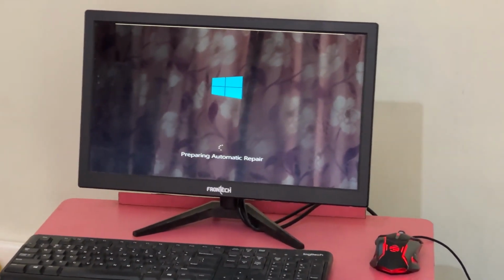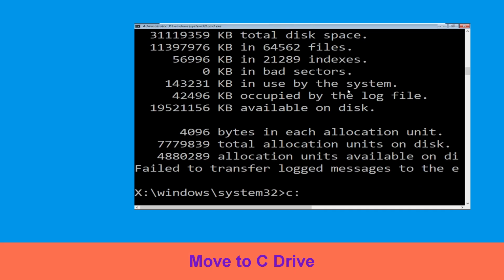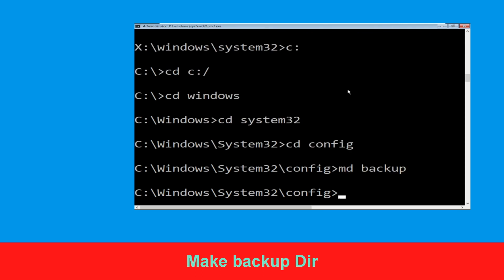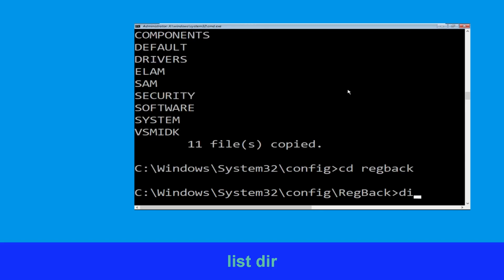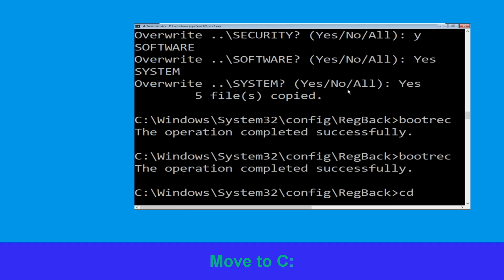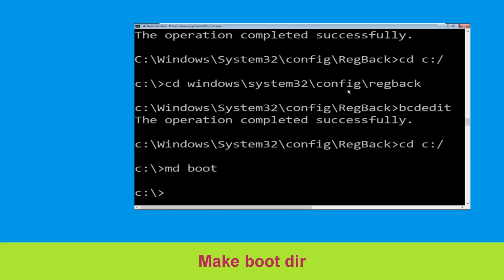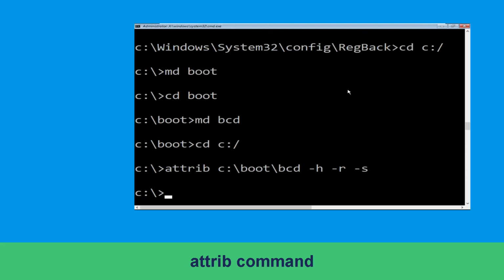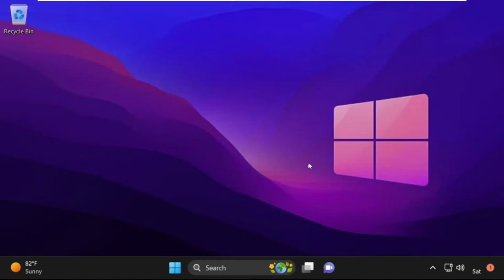How to Fix NTFS_FILE_SYSTEM Blue Screen Error Windows 10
• IRQL_NOT_LESS_OR_EQUAL Error
• BAD_POOL_CALLER Error